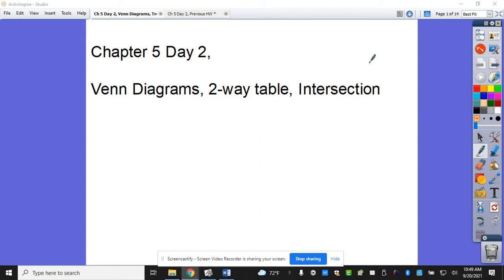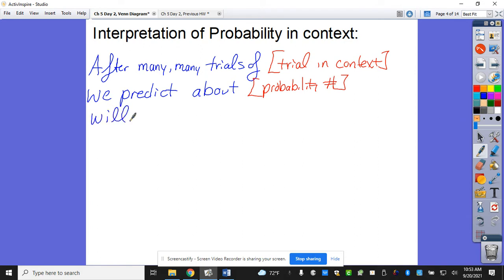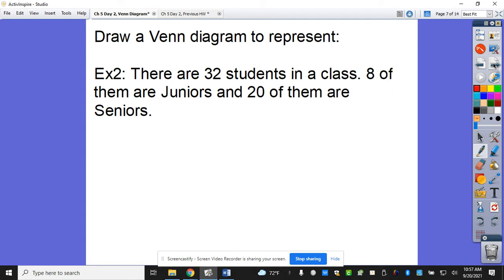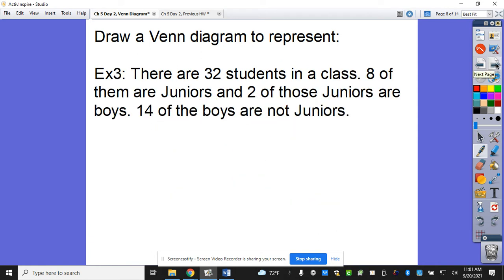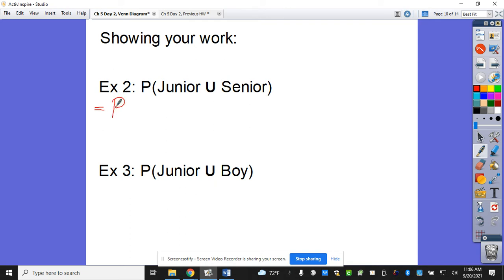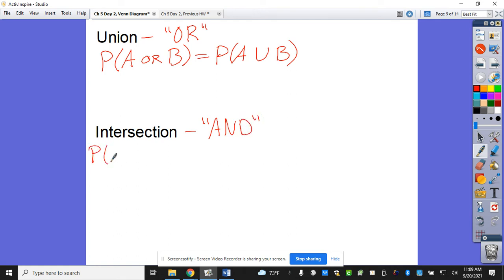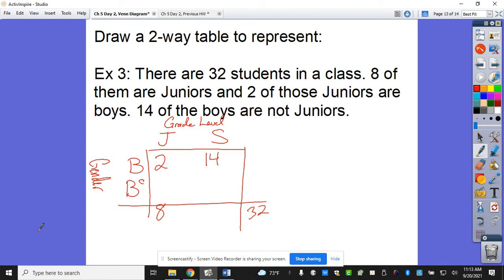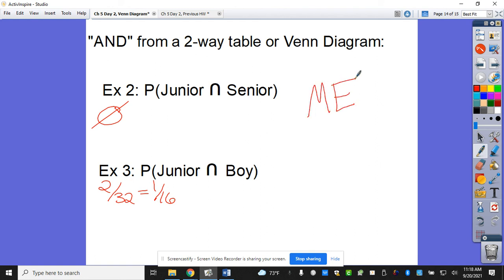Ch 5 Day 2 (#2), Notes Venn Diagram, 2 way tables (Leonard AP Stat 9.20.21)